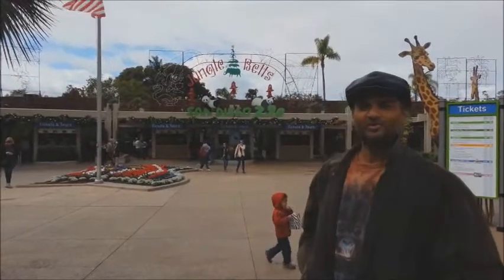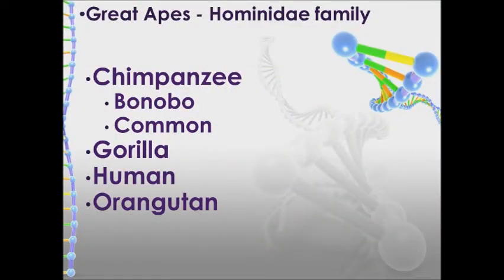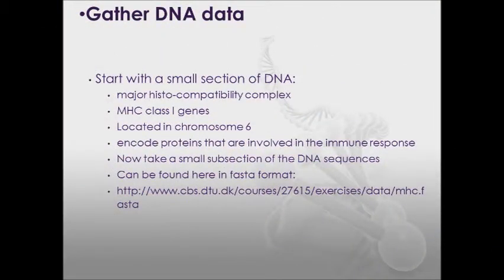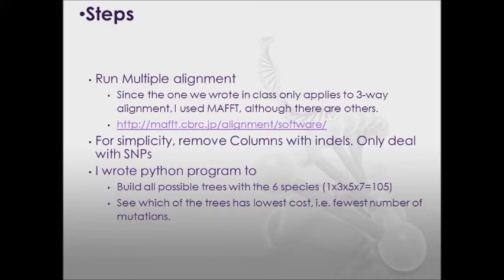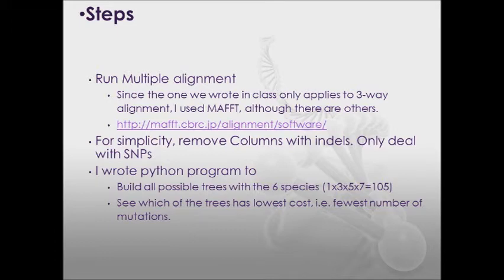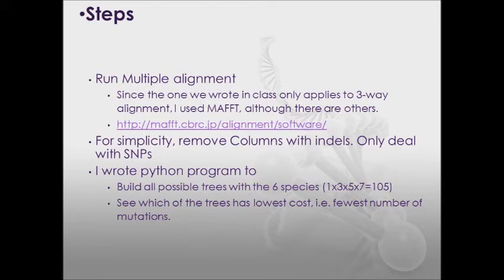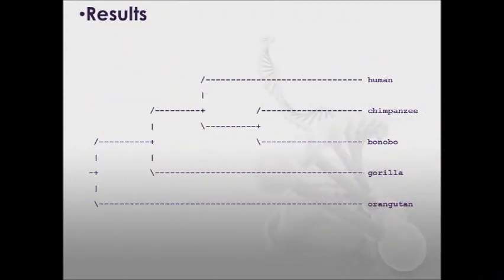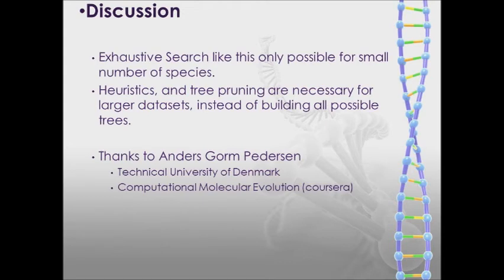Great Apes Small